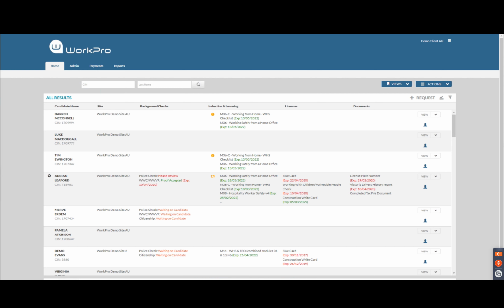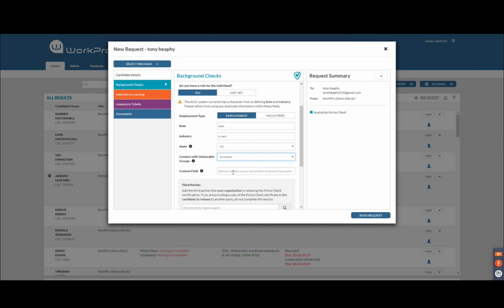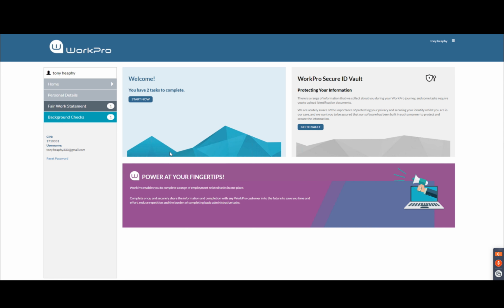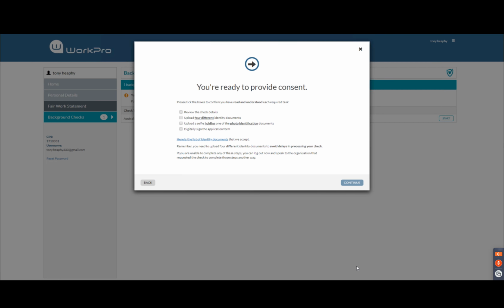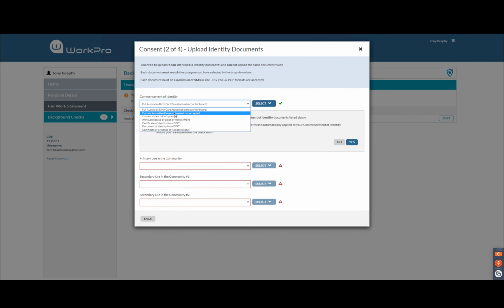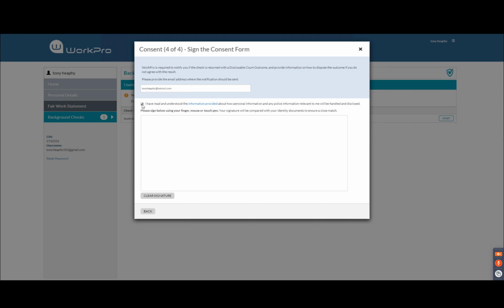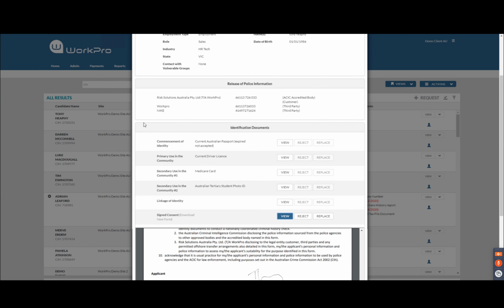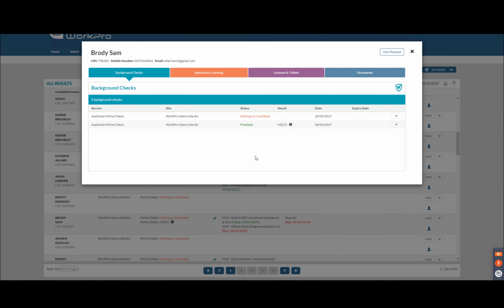Administering Australian Police Checks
A quick and simple way to request and administer Australian Police Checks online with turnaround times within the hour